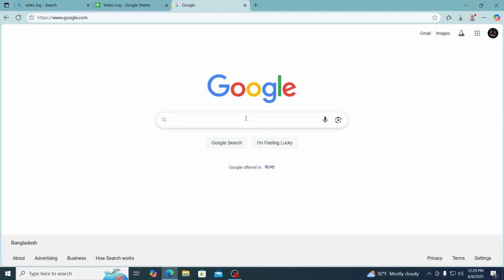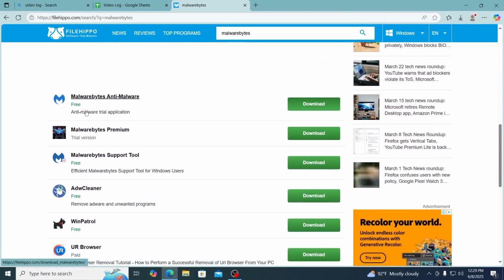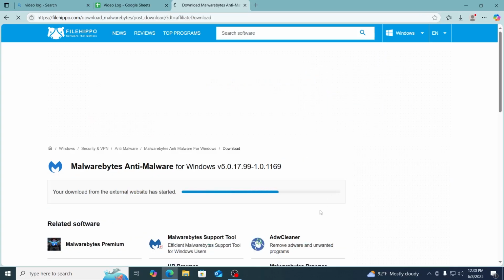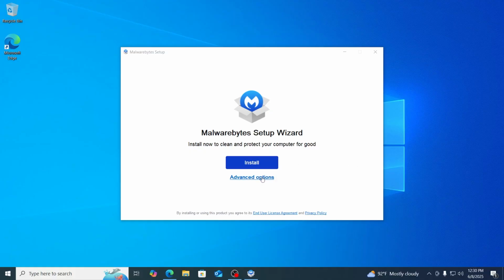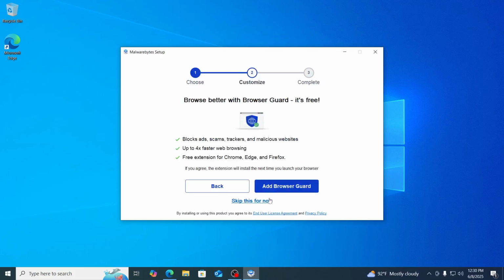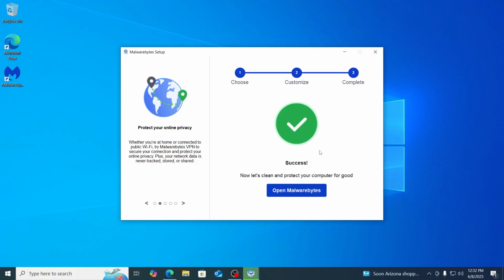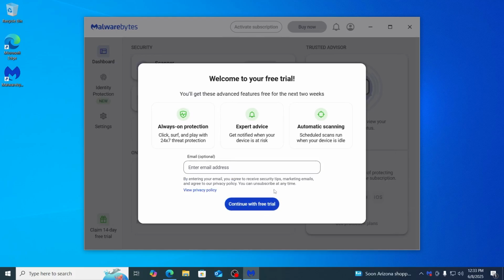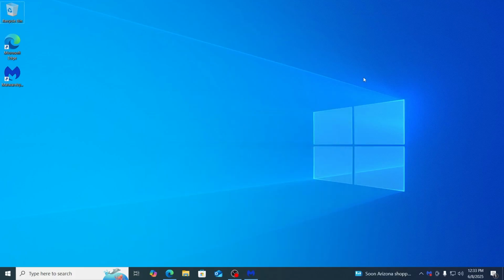How to Download Malwarebytes For Windows 10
A quick tutorial on, how to download Malwarebytes for Windows 10 laptop or PC.